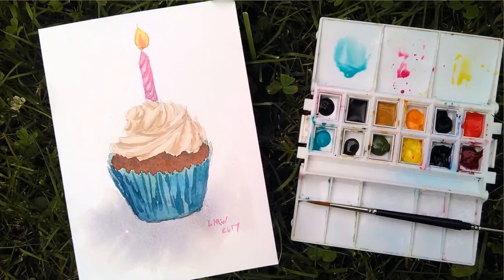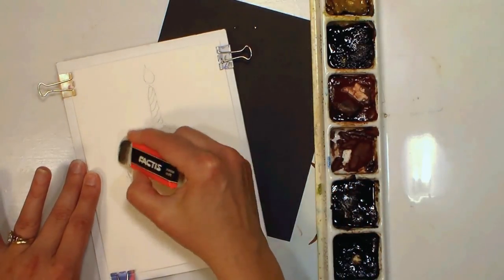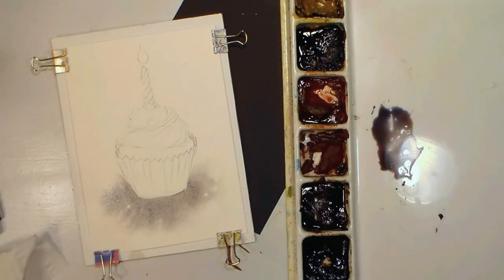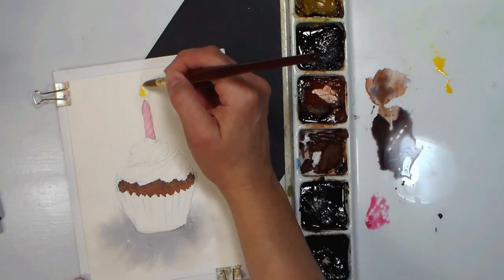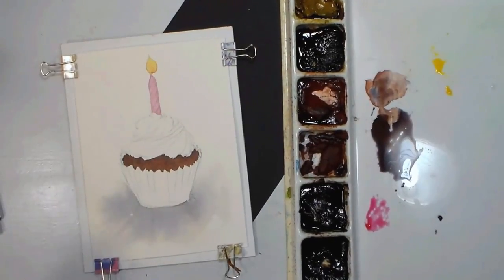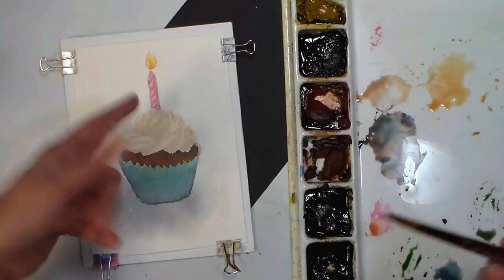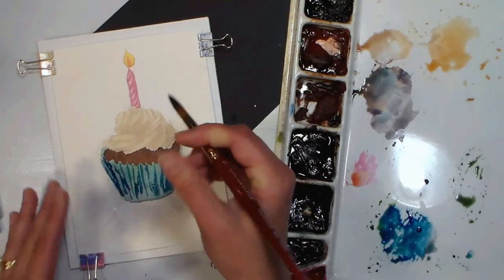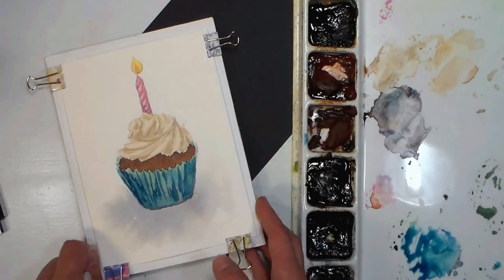How To Paint a Birthday Cupcake! Easy REAL-TIME Watercolor tutorial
Today we are going to paint a simple birthday cupcake in watercolor!

Supplies:
Surface: Strathmore watercolor card #140 CP
Watercolors (I am using M Graham but you can use any kind) Colors: Ultramarine blue, Burnt sienna, Cad Yellow medium, pthalo blue, Quin. Magenta

#10 round synthetic brush *If you want to use a smaller brush you can, use what is comfortable but a big brush that comes to a fine point is most useful:)

I will have the reference photo on my blog shortly:) However I changed almost everything about the cupcake LOL! So any cupcarke photo is probably fine to go by:)